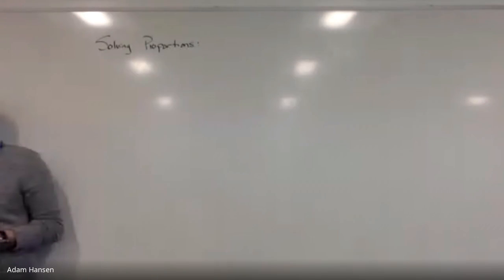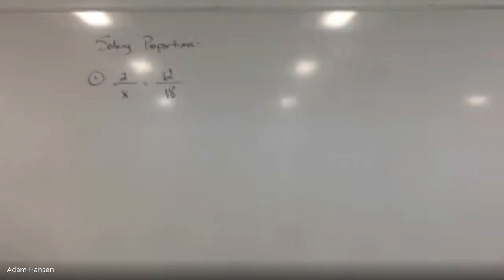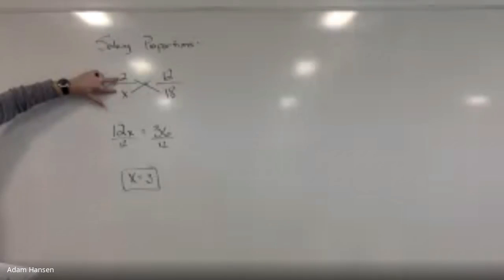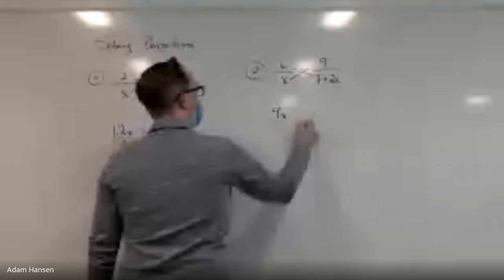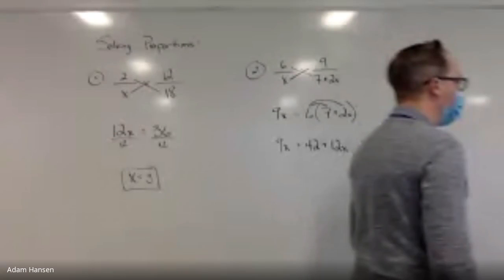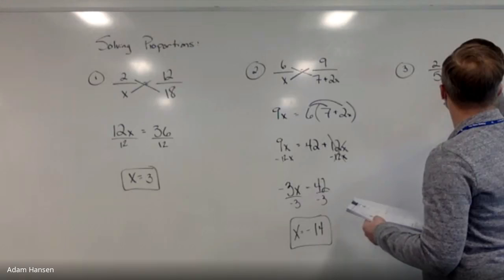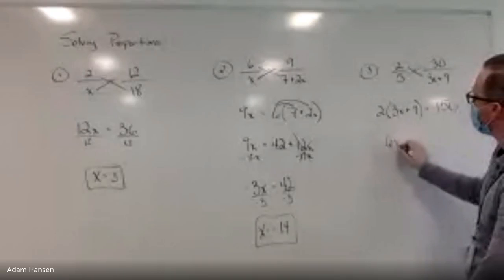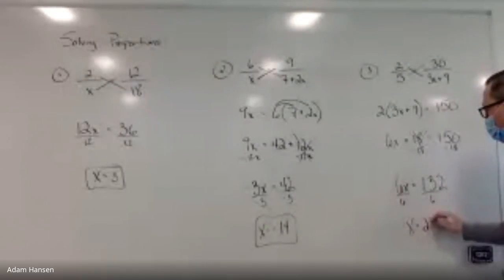Math II - Solving Proportions